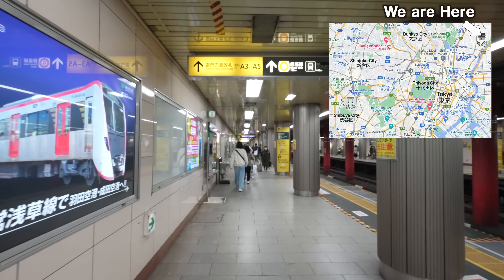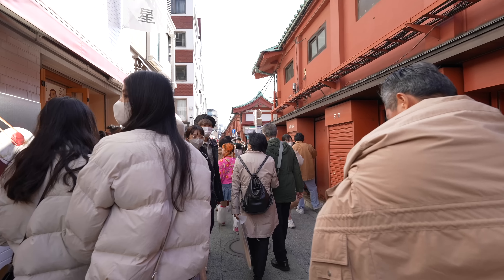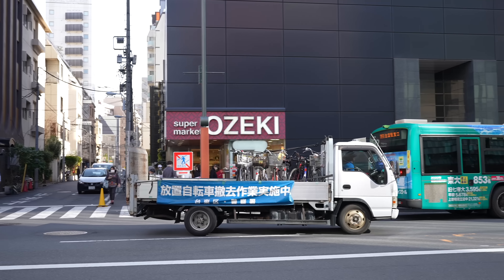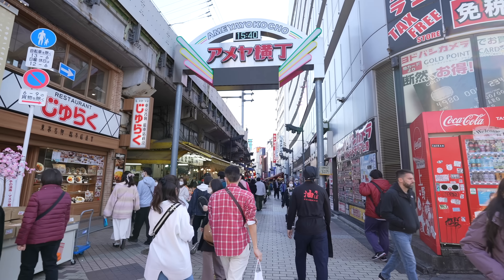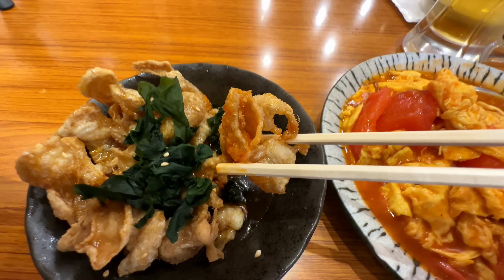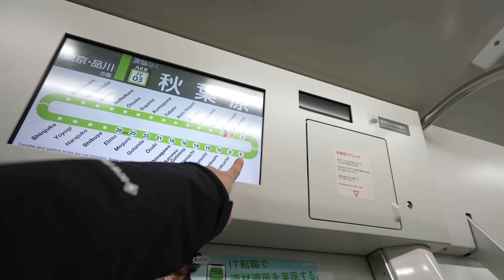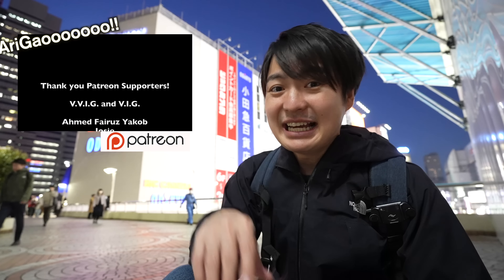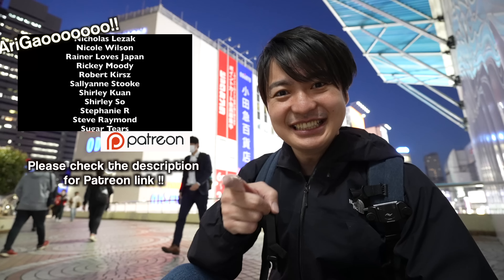New Travel Rules in Spring 2023, Situation Update From Tokyo Cities and Local Restaurant Ep. 391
Japanese government declare no mask policies even inside the building, so how is the situation in Tokyo now? Showing Local Tokyo town and Local Restaurant sharing new rule of Japan in 2023 Spring and showing the way to use JR and Tokyo Metro. Hope this video will help for your next Japan trip!
I hope this video gives you some inspiration for traveling or you feel like you are traveling with me! Arigatoooo Let's Keep Walking!😆

0:00 Asakusa
1:28 New Rule about Wearing Mask
2:03 Asakusa Nakamise Street and Arcade
5:31 No.1 Apple Pie in the world
7:03 Asakusa Station to Ueno Station by Tokyo Metro
7:50 Ueno Ameyoko Street
10:25 Kanpai at Ueno Local Restaurant
14:44 Okachimachi Station to Akihabara Station by Yamanote Line
16:04 Akihabara Station
20:00 Akihabara Station to Shinjuku Station by JR
23:24 Shinjuku Kabukicho and my Hidden Spot
28:58 Something Extra